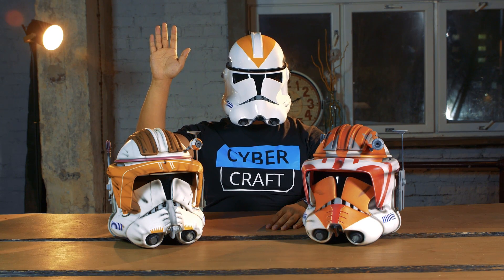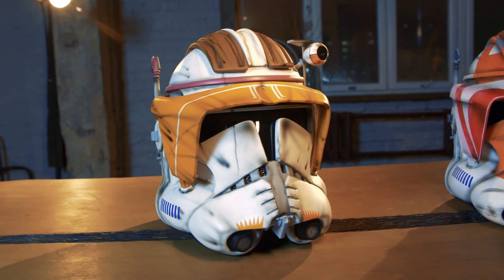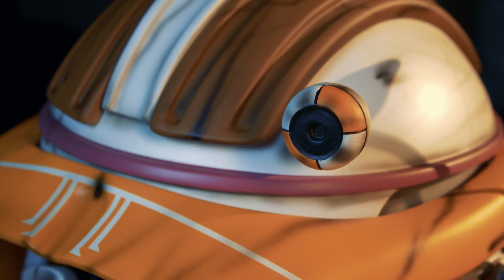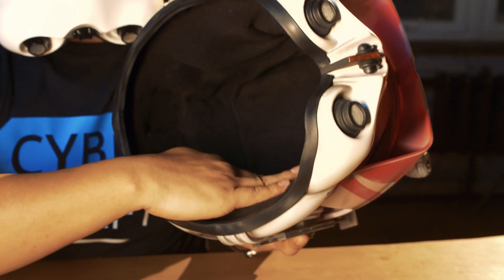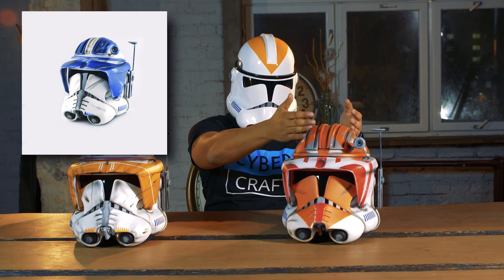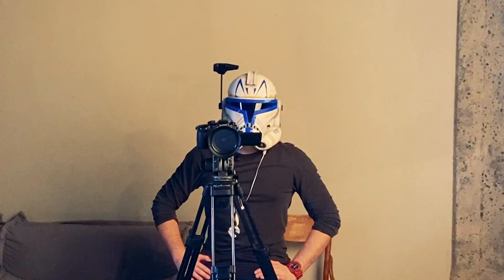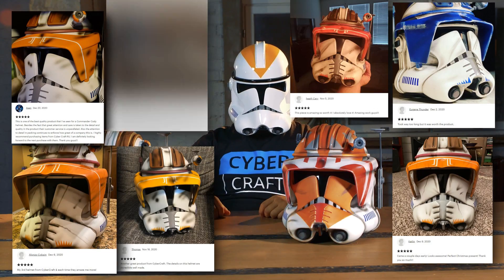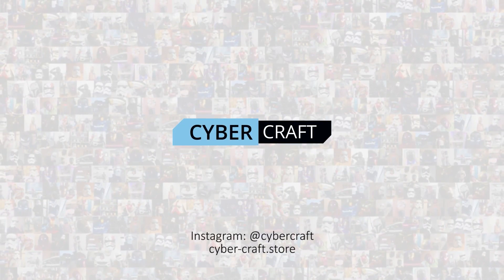Commander Cody Clone Trooper Star Wars Helmets by Cyber Craft